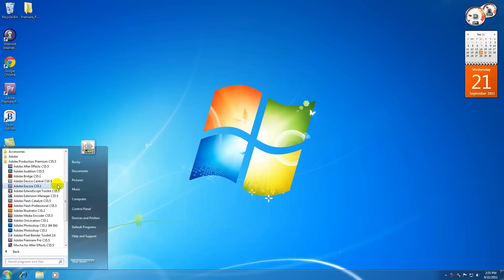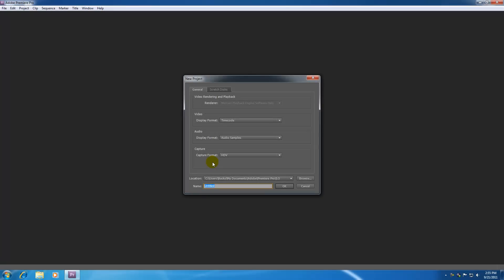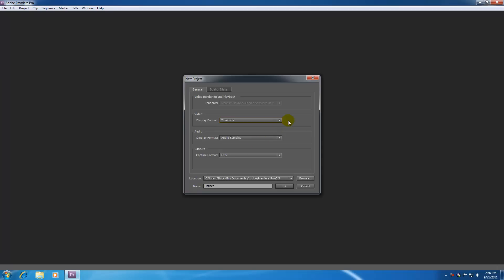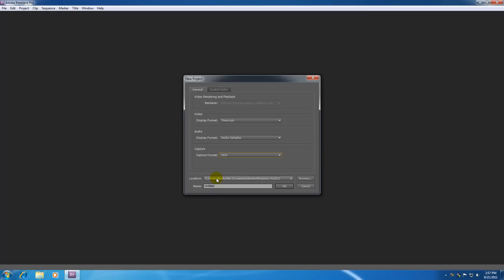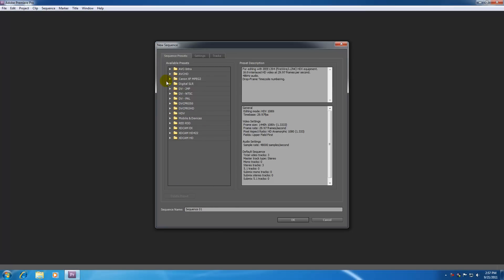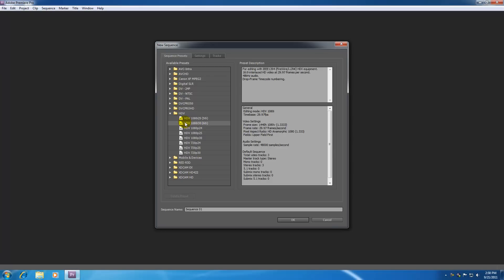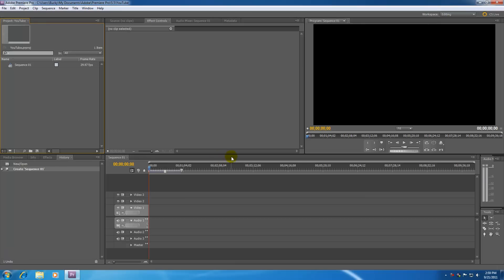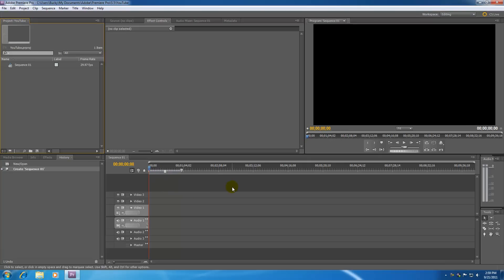Adobe Premiere Pro Tutorial - 1 - Starting a New Project